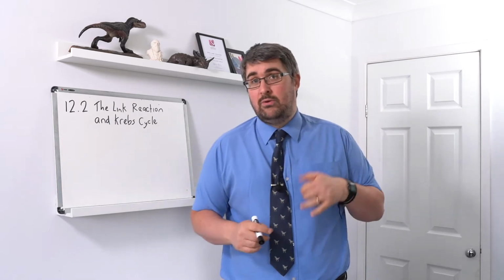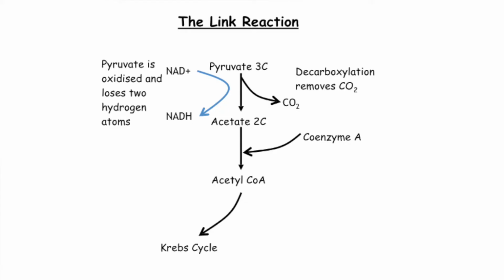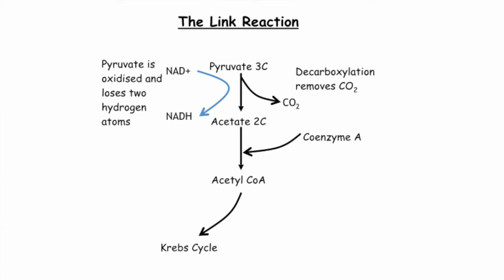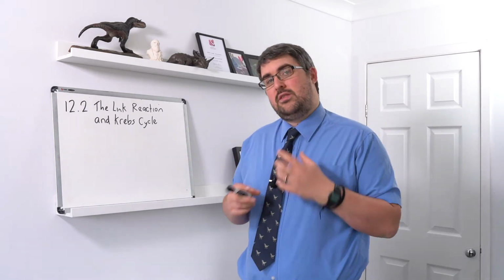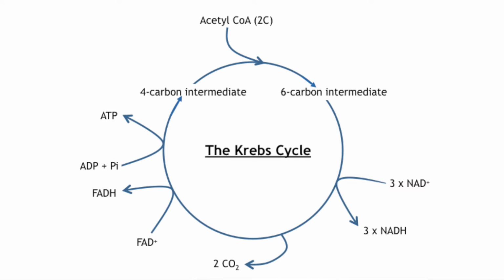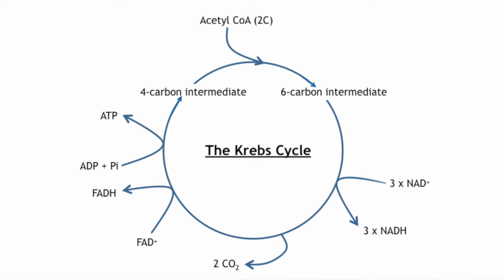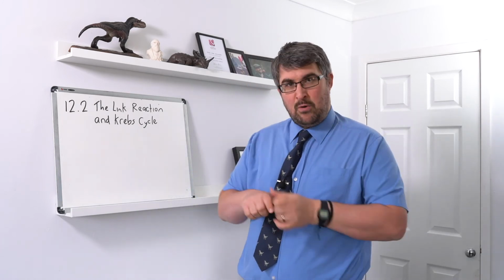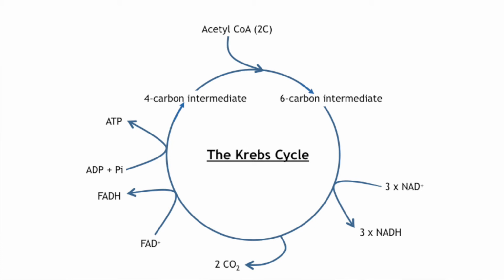Year 13 Biology: 12.2 The Link Reaction & Krebs Cycle